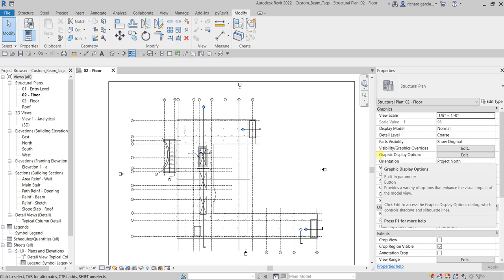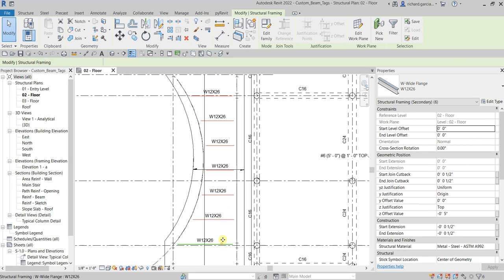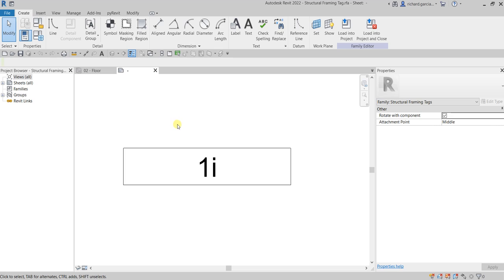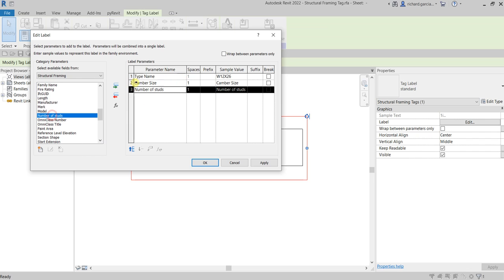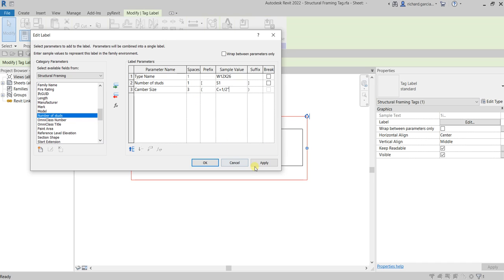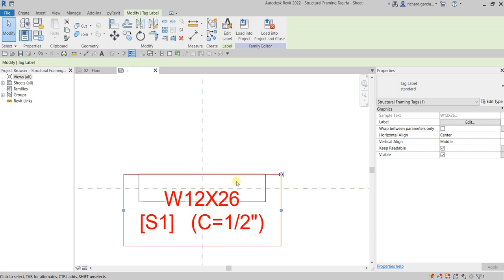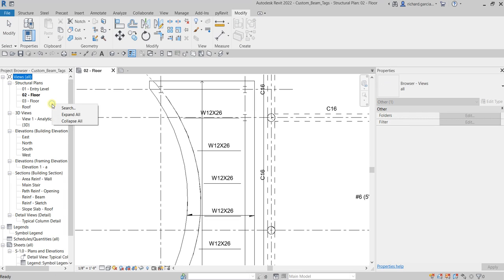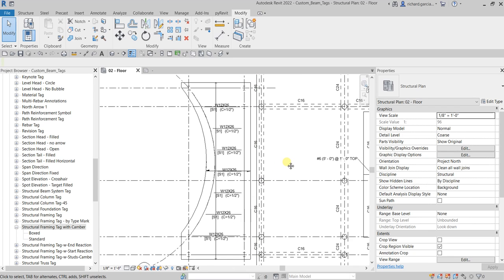REVIT STRUCTURE 2022 LESSON 37: CUSTOM BEAM TAGS